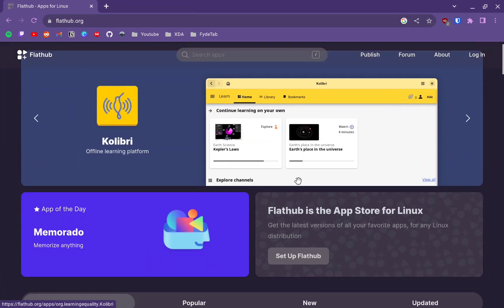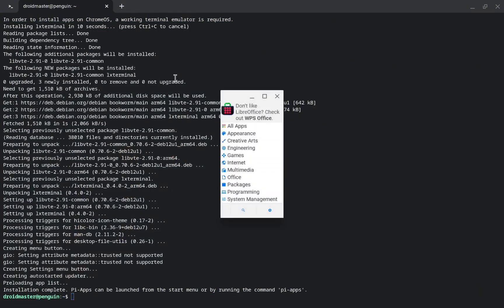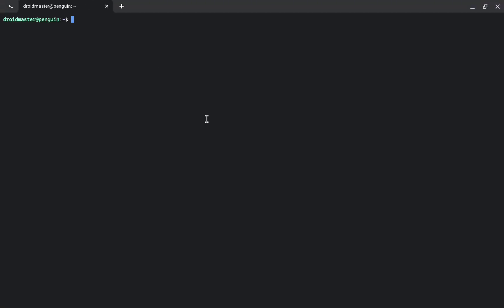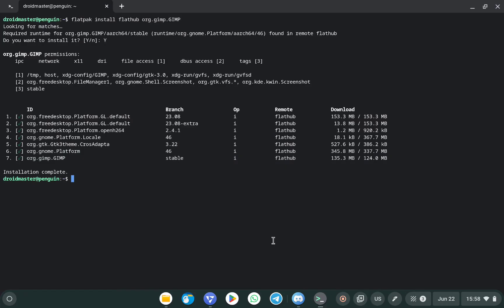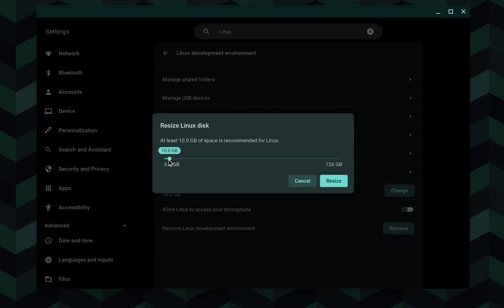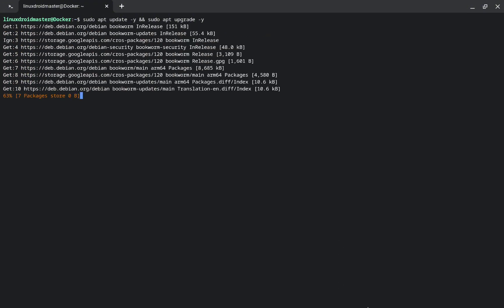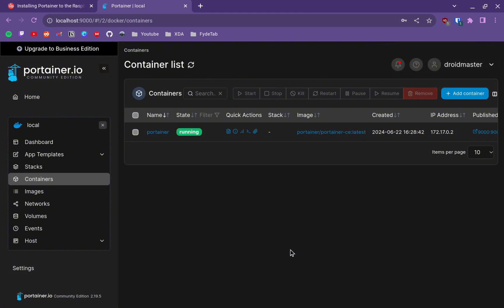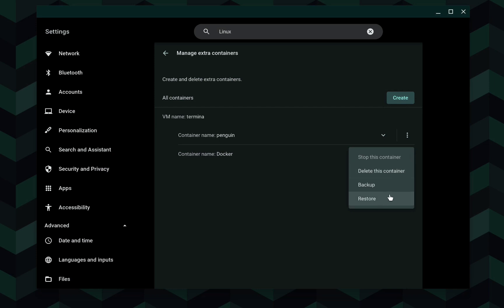LINUX on a TABLET - Fydetab Duo Linux subsystem -How to install Apps Store, Docker and MORE! -FydeOS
In this video I want to show you how is Linux subsystem in the FydeTab Duo. On this tablet you can install different operating systems depending on your preferences but right now you can install a full Linux distribution (Debian or Arch), Android AOSP or the default FydeOS which is based on Chrome OS (you can install Android and Linux apps on it).

In this video we will take a look at the Linux Subsystem of the default Fyde OS that comes with the tablet.

[Timeline]
00:00 Intro
00:29 How to enable the Linux subsystem in FydeOS
01:12 Pi-Apps store: How to install apps (Webcord, VS Codium, etc)
02:56 Flatpak store: How to install apps (GIMP, LibreOffice, etc)
05:40 Enable multiple Linux containers in FydeOS
06:38 How to install Docker on the Fydetab Duo
08:20 How to install and run Portainer (docker management)
10:20 How to stop/backup/restore Linux VMs on FydeOS